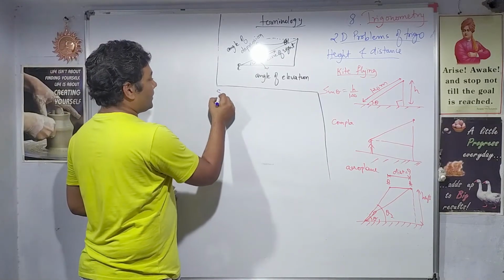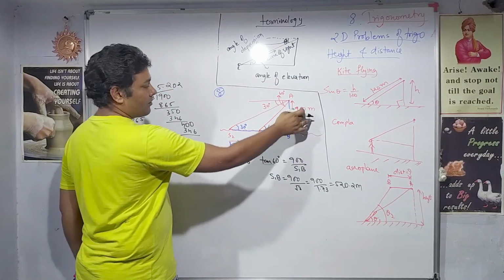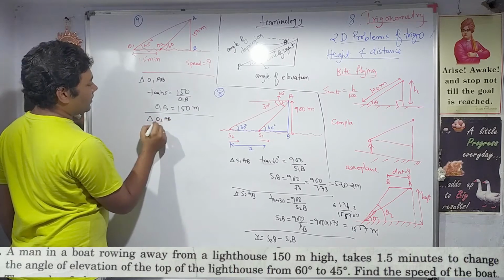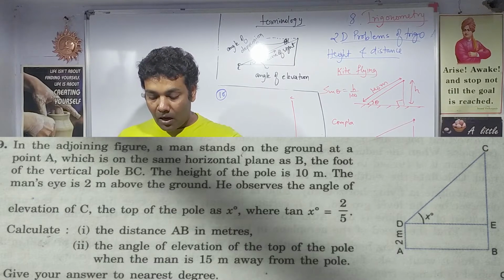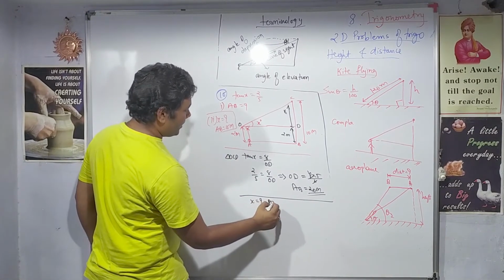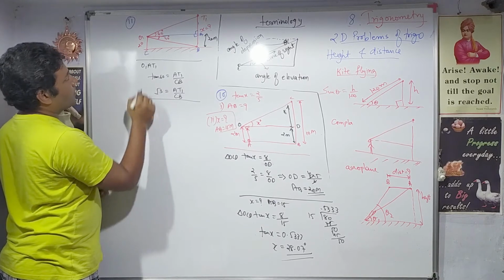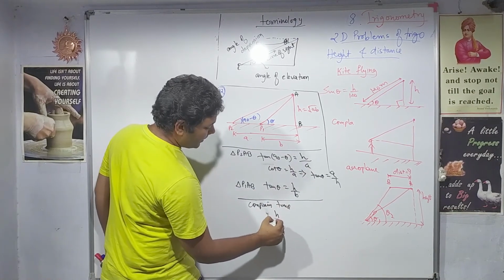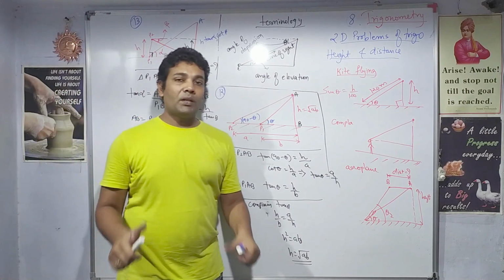3 height and distance